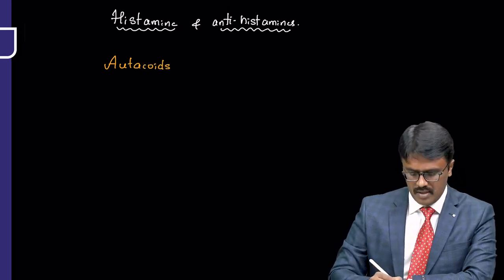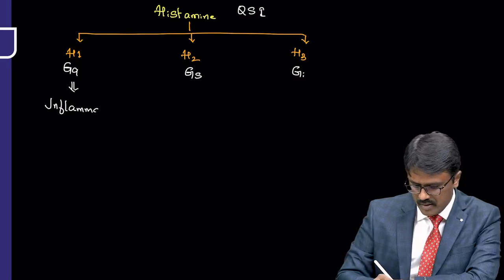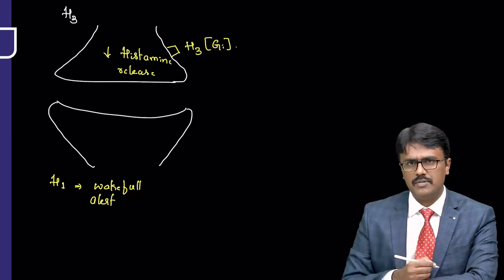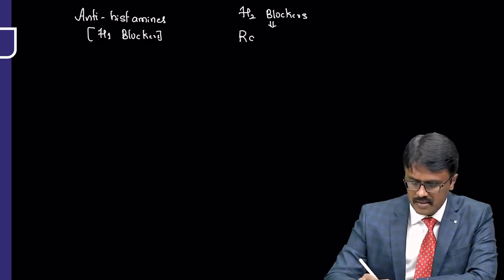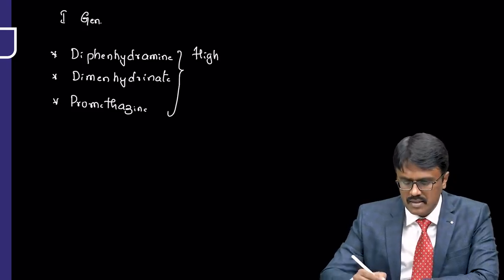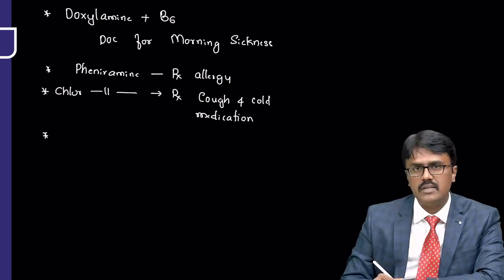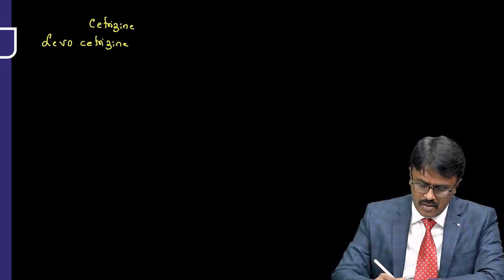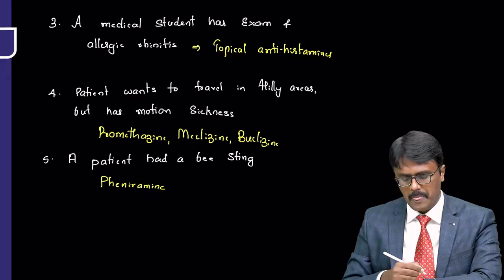Histamine and anti histamine drugs